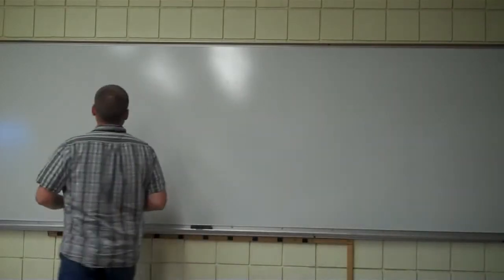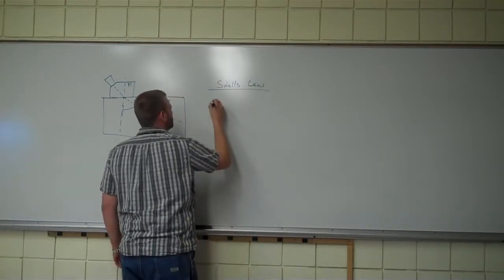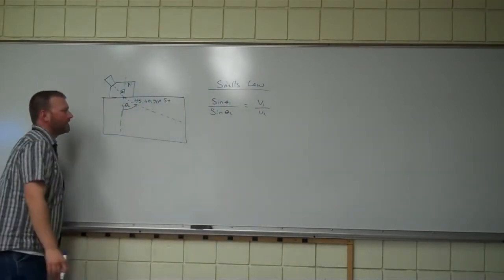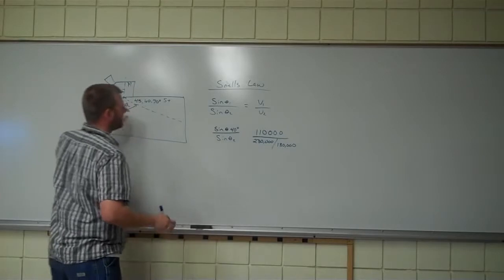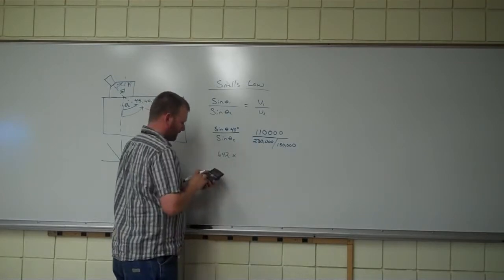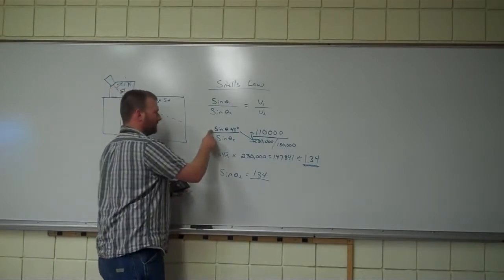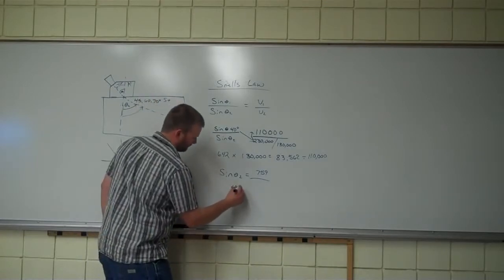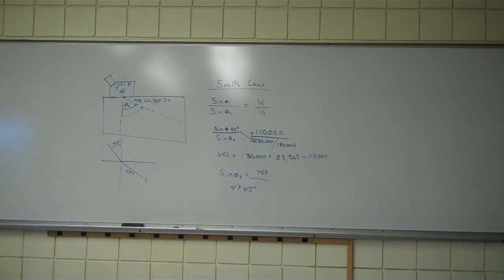Snells Law Calculation